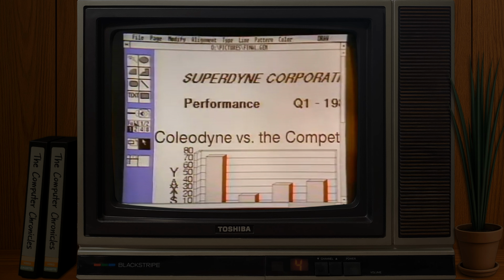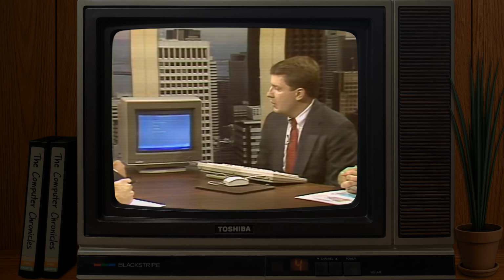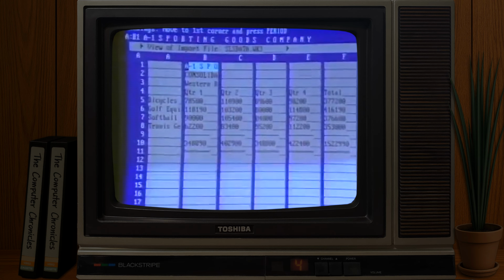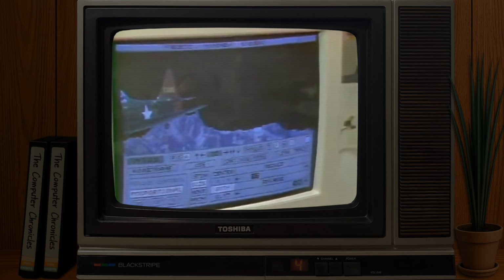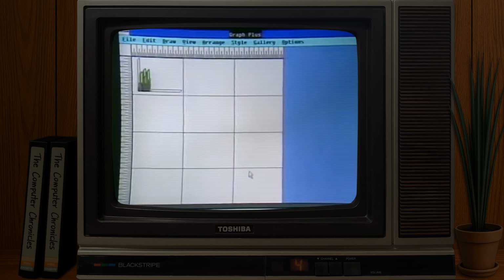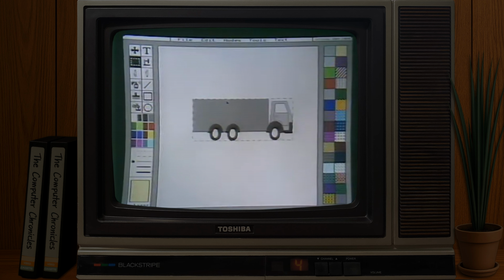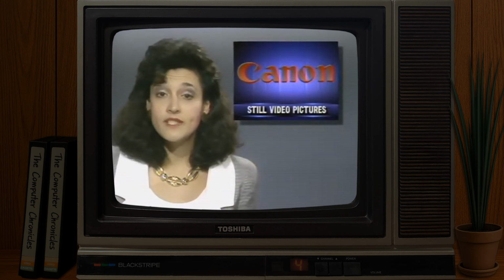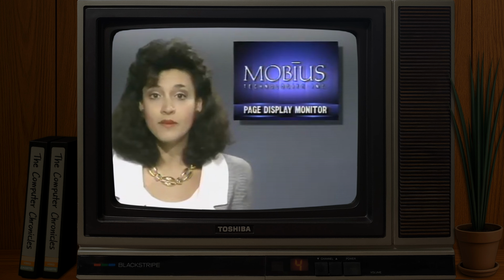Computer Chronicles S04E12 - Desktop Publishing